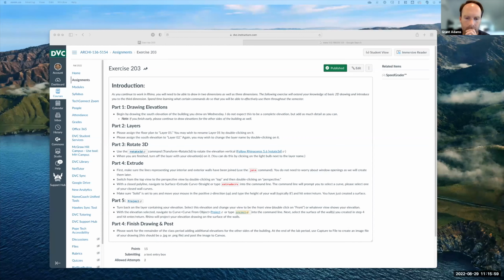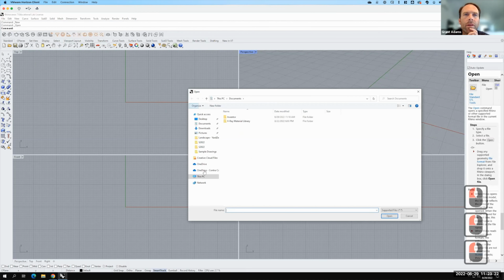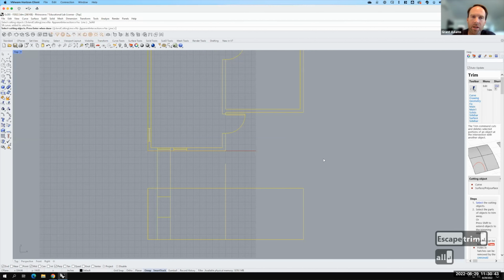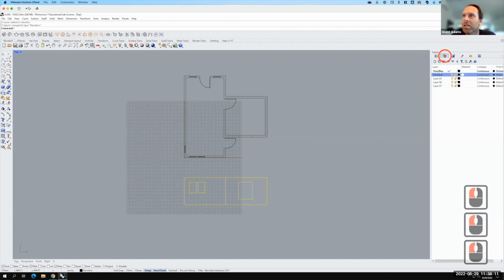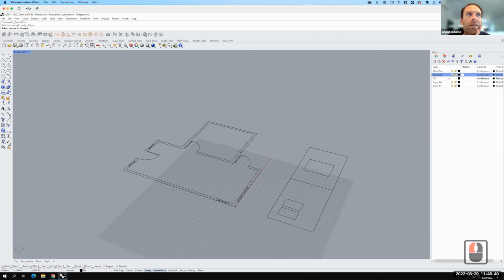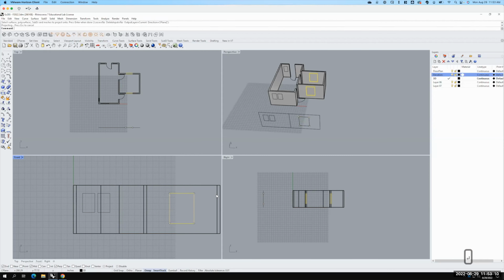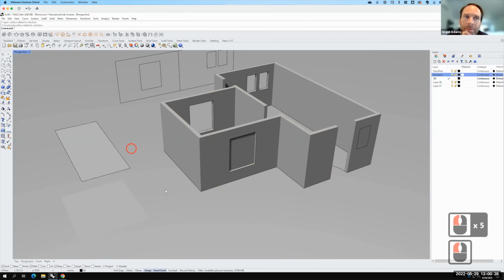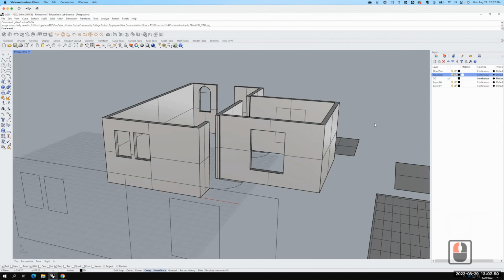Lecture 203 - Introduction to 3D Rhinoceros (Fall 2022)